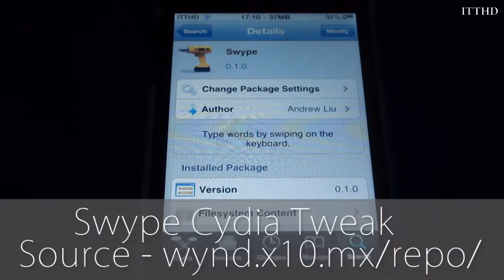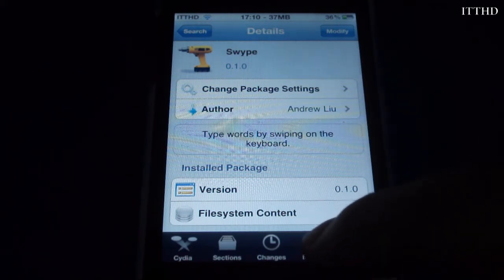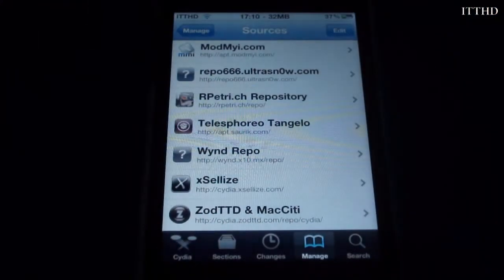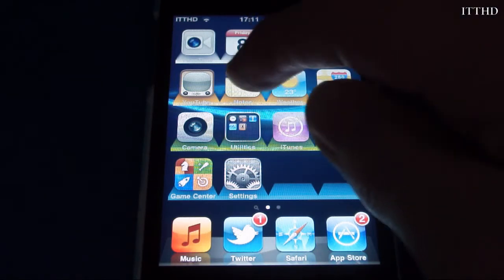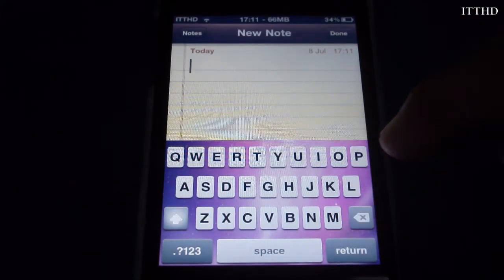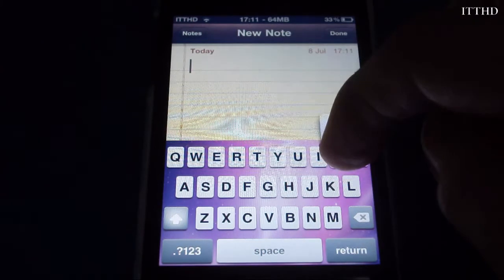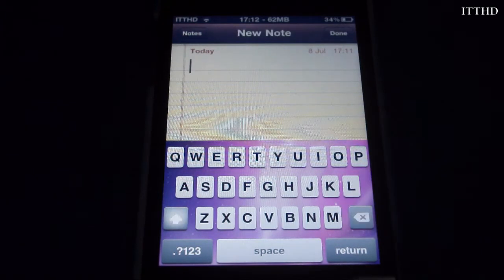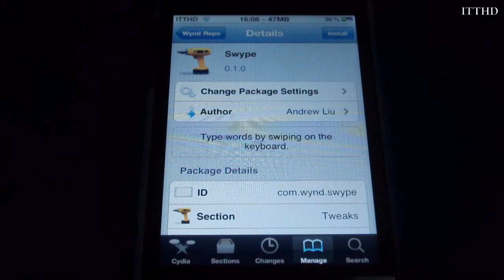Swype - A Swipe To Type Keyboard For Your iPhone, iPod Touch Or iPad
Swype is a Cydia tweak which allows you to swipe on your keyboard, from letter to letter. It works perfectly, however, it has a bug or two. It does'nt yet support AppStore or Cydia apps. But it is a perfect tweak which does what it says on the tin.

iPhone, iPod touch, and iPad News, Tips, Tricks, Tutorials and much more.